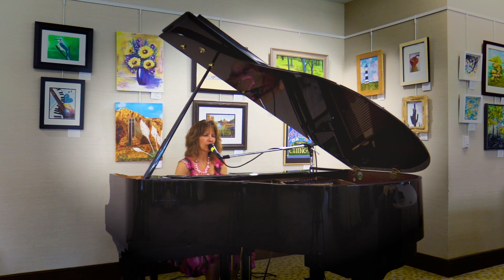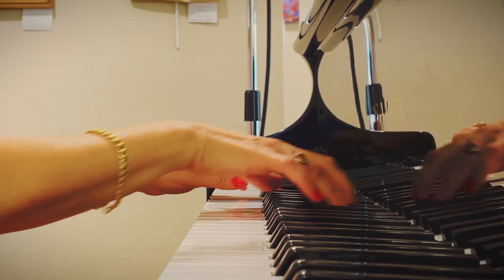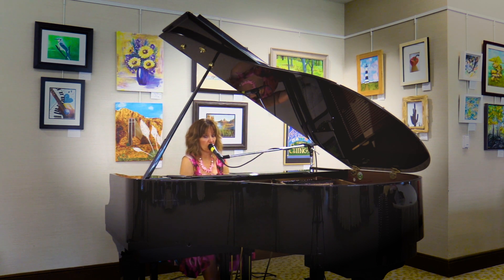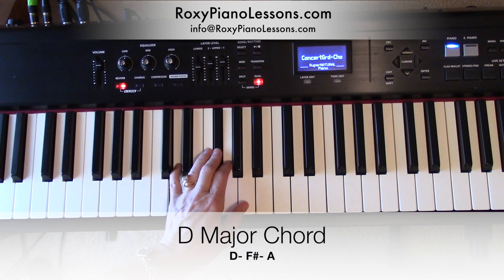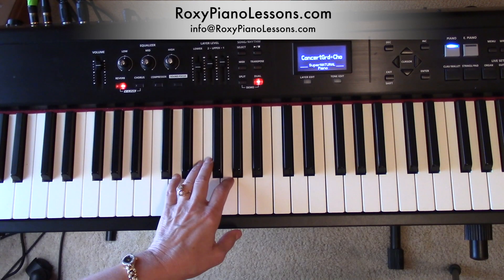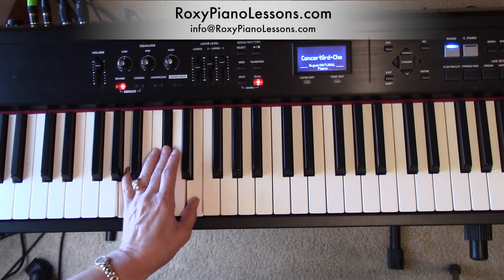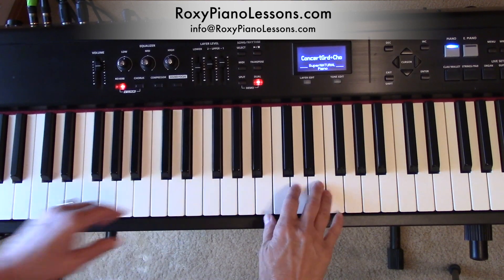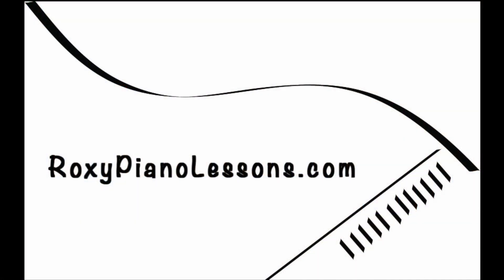I-Vi-IV-V Chord Progression. Carole King's "One Fine Day"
How to use the NUMBERS System in music. "One Fine Day" in the key of D